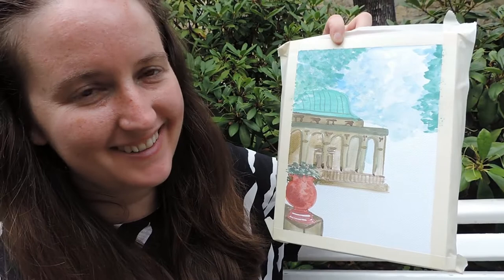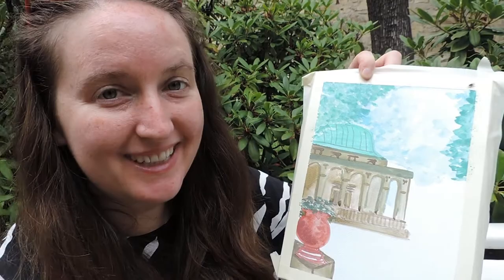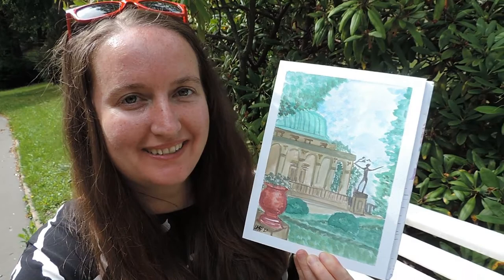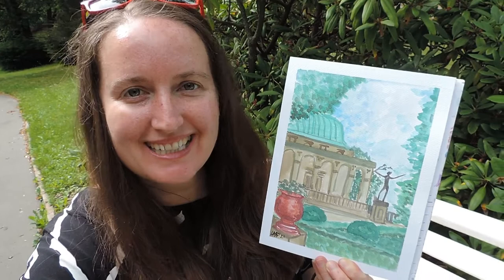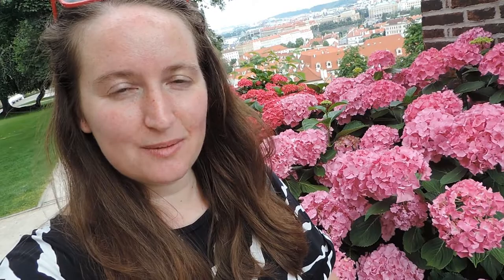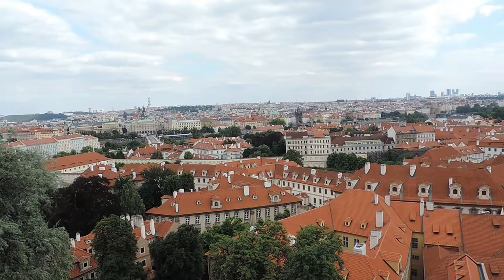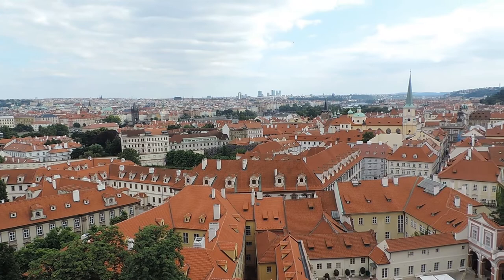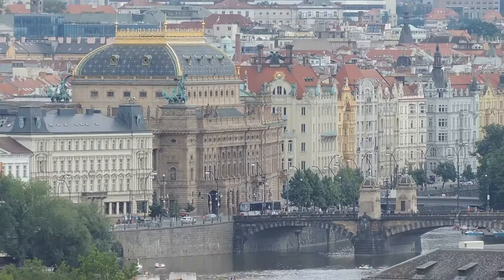Watercolor Painting in the Royal Garden in Prague (Story 4) Artist Plein Air City Vlog and Paint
Hi, I'm Lauren, an Artist and Photographer living in the Czech Republic. This video is the fourth in a series on finding courage to live your best life and do the things that make you happy. I hope all my videos to come will help inspire you to follow your dreams too.

The Backstory to this video (story 4) : Back in the summer of 2021, I decided to leave my job of 10 years, pack up my life and move to the countryside to pursue being a full time creative. At the time, this big life decision was scary and even though I was excited to make a fresh start, I was also sad to be leaving a city that was home for the past years. Prague is a beautiful historical city, filled with inspiration to draw and paint at every corner. On this day I was drawn to visit the Royal Garden up at the Prague Castle. I wondered around the Renaissance garden in awe, and eventually sat down to create a watercolor painting of a scene I saw there. As I was painting, I was reminded of why I have always loved this city and capturing the moment in a painting, will always be close to my heart. The beauty and delight of Prague will live on, and I do really hope to still visit in the future. I really recommend visiting this garden and the Castle if you are travelling in Czech Republic, the views over the city are something special.

Looking forward to sharing more with you soon.
Likes, Kind Comments, Subscriptions to the channel are greatly appreciated.

Etsy Shop

I hope this video inspires you creatively and in life. Thanks for your kind support on this journey.

Sending love and courage, Lauren X